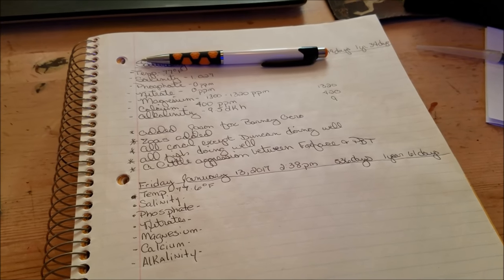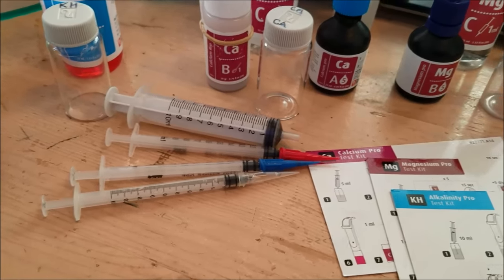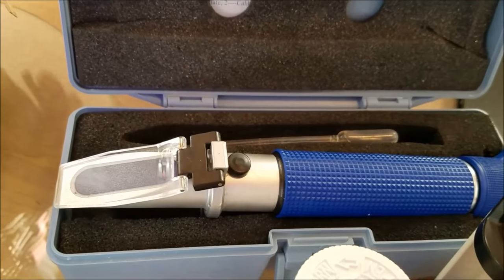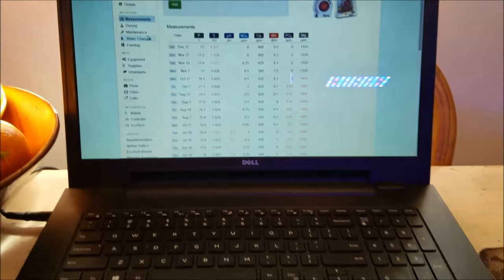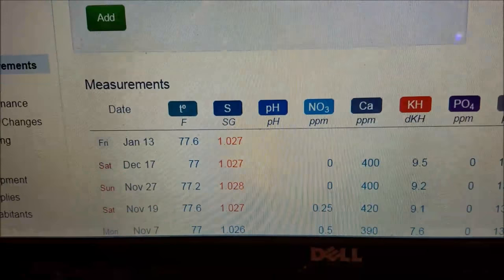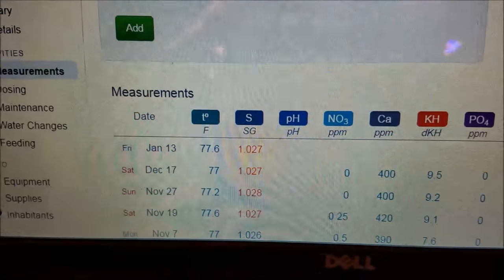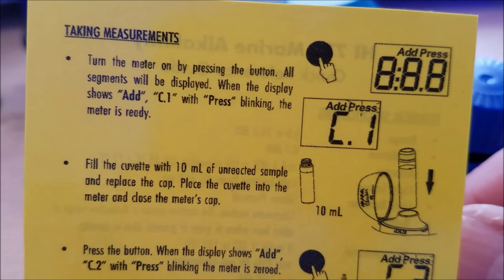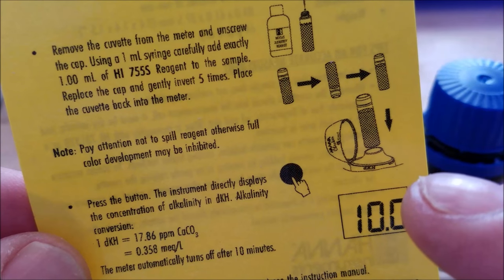Hanna Checker vs Red Sea Pro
In this episode we compare the results of the Hanna Checker and Red Sea Pro Alkalinity test kits.